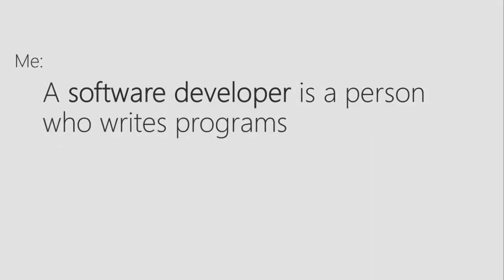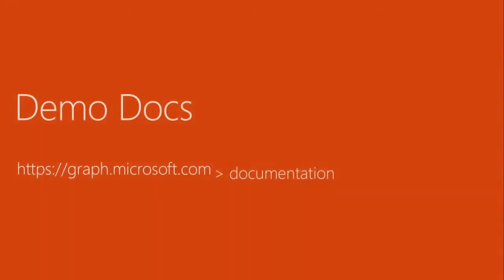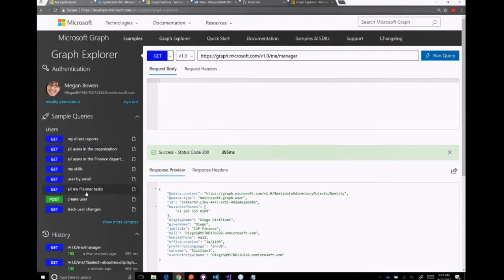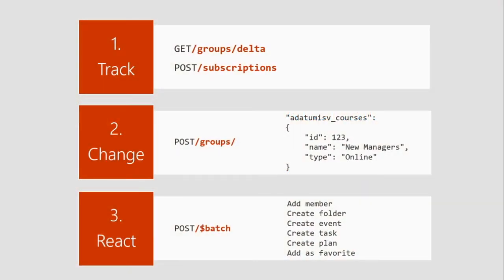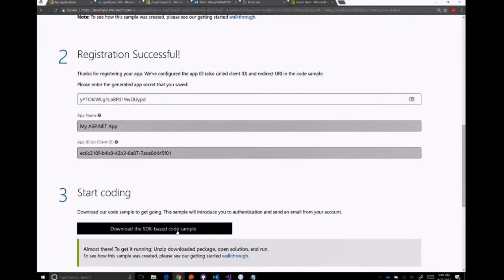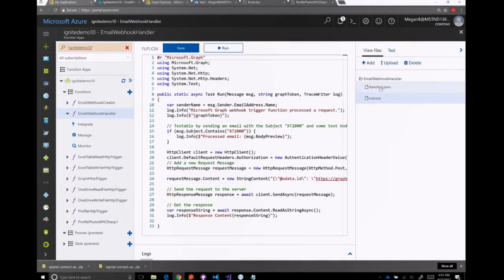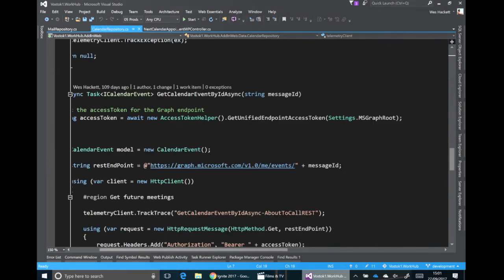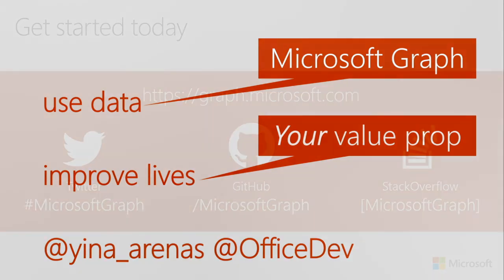Build smarter apps with Office using the Microsoft Graph - BRK3080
The Microsoft Graph is the gateway to Office 365 and Microsoft cloud data, insights, and rich relationships. Supporting both work and school accounts and personal accounts, the Microsoft Graph is the easiest way to integrate with user’s data and build smarter and contextual aware applications that leverage the power of Microsoft Office, Microsoft Azure, and Windows. Join this session to learn how easy it is to use the Microsoft Graph to build people- and group-centric applications that use the latest APIs from Azure Active Directory, SharePoint, Microsoft OneDrive, Outlook, OneNote, Planner, Excel, Teams, and more, all under a single endpoint and enabling high impact business scenarios.